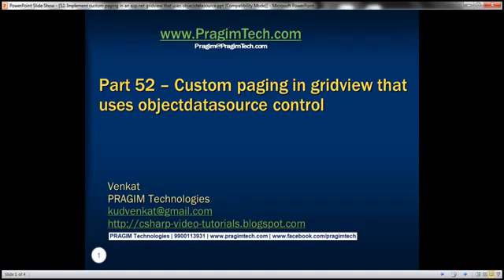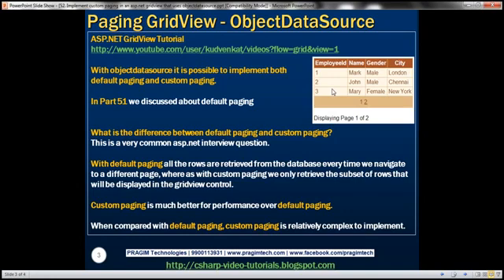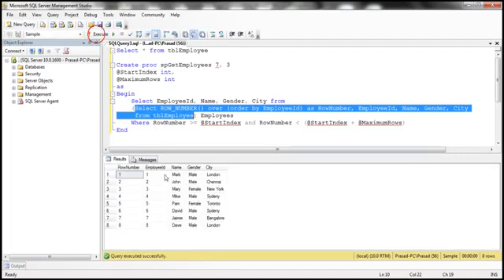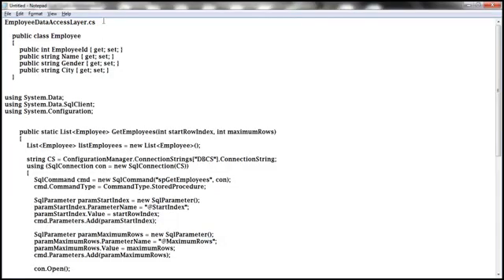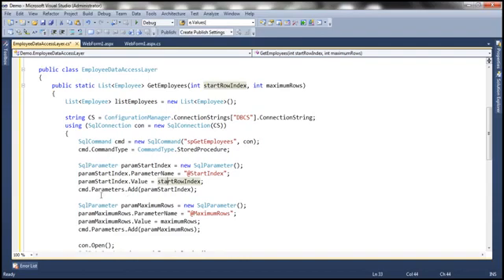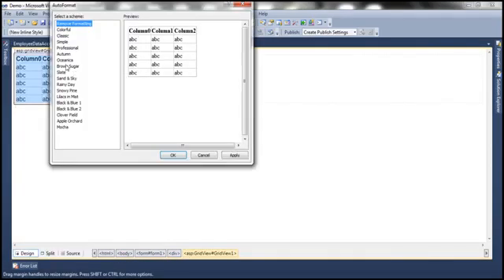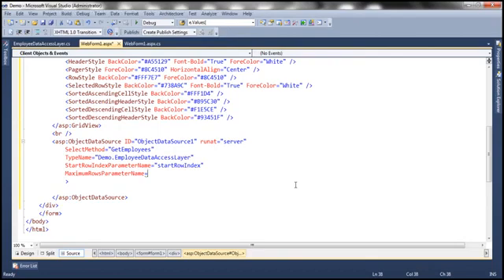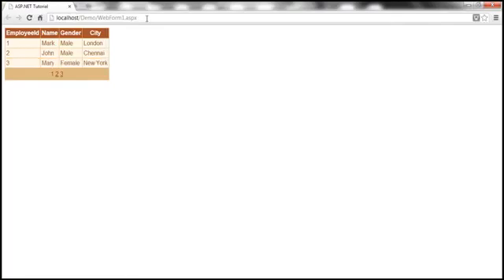52 Implement custom paging in an asp net gridview that uses objectdatasource Part 52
52 Implement custom paging in an asp net gridview that uses objectdatasource   Part 52